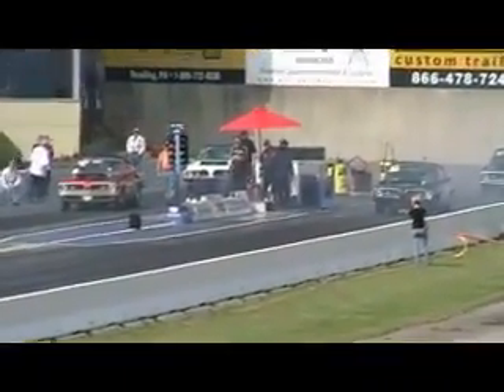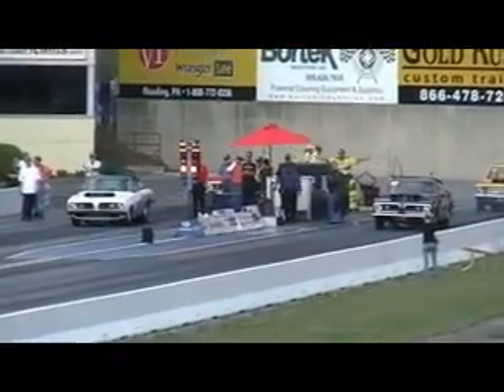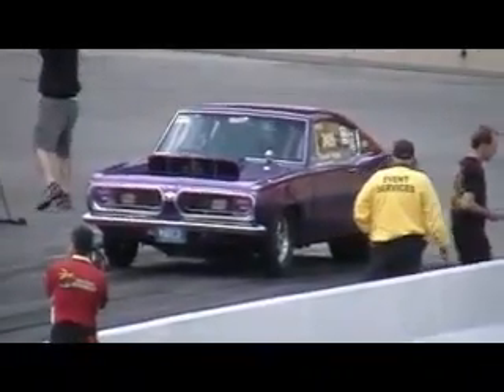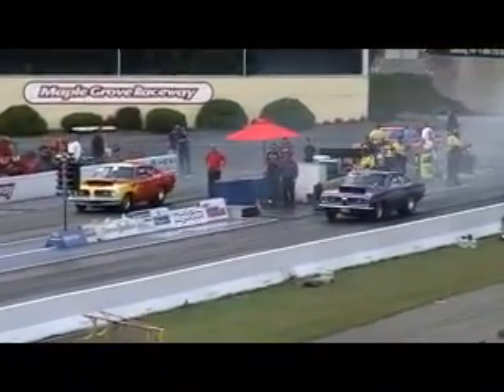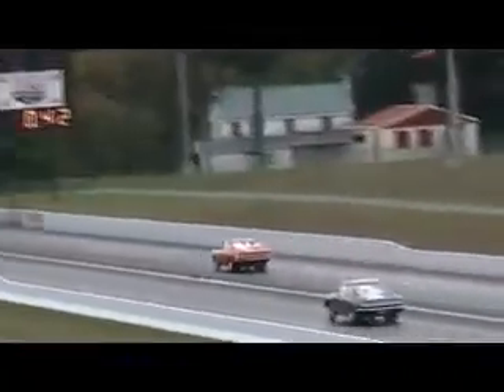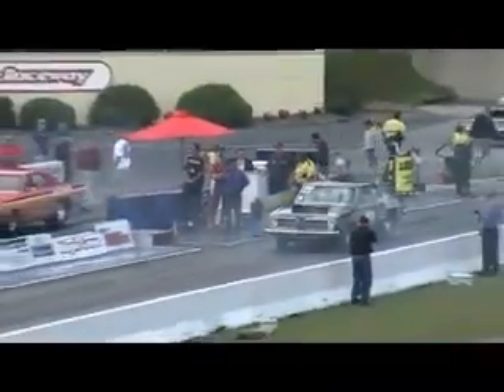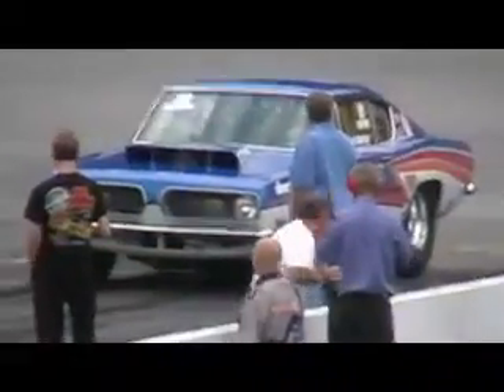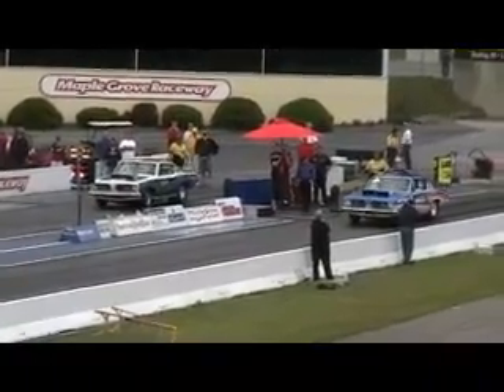Dutch Classic Hemi Qualifying